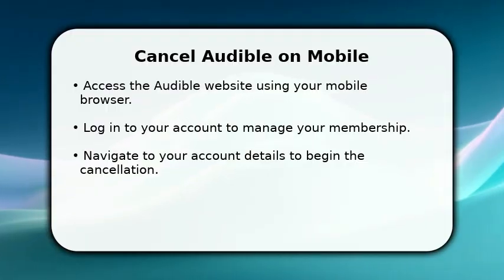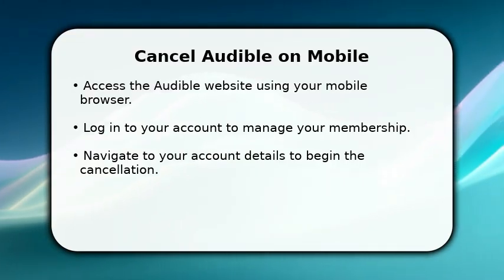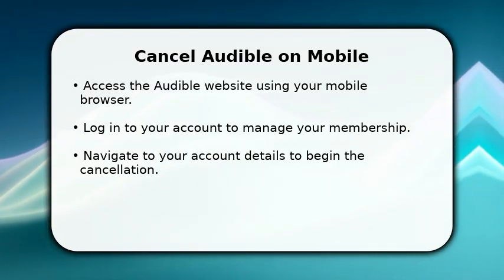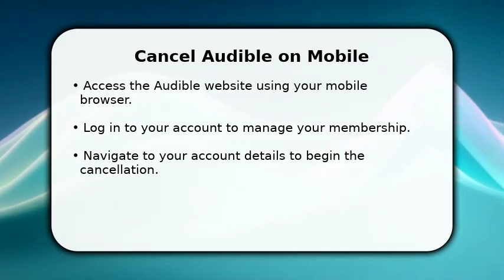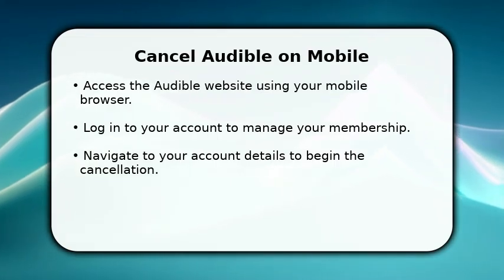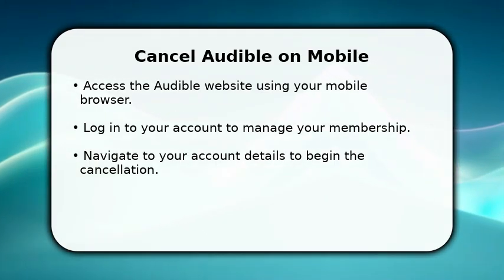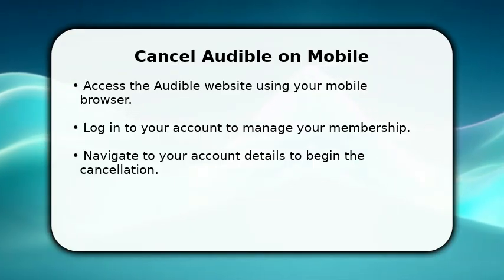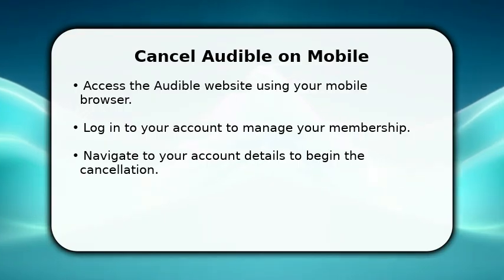How to Cancel Audible Membership on Mobile (New 2025)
▸ :^) Are you tired of your Audible membership? Learn how to cancel it on the go with our easy step-by-step guide. In this video, we'll show you how to cancel your Audible subscription on mobile devices using the latest methods for 2025. Follow along and say goodbye to unwanted charges.

cancel audible membership, audible cancellation process, how to cancel audible on mobile, audible subscription cancellation, cancel audible account, mobile audible cancellation, audible membership termination